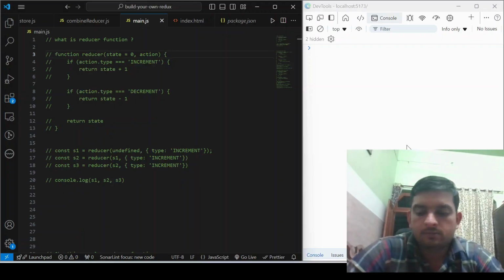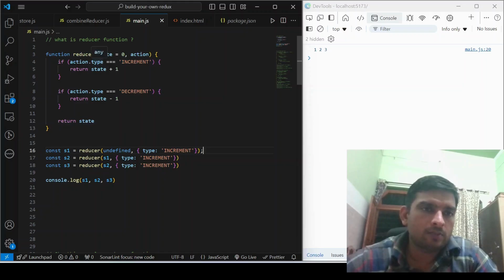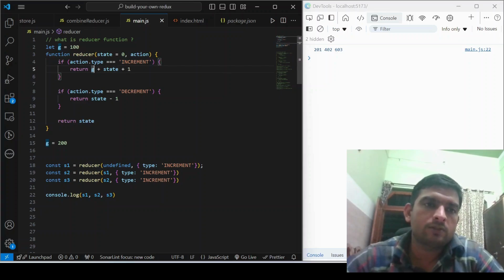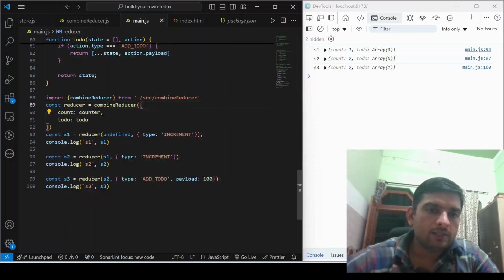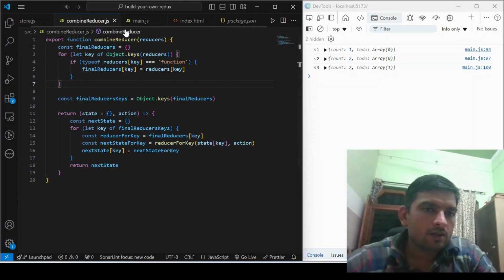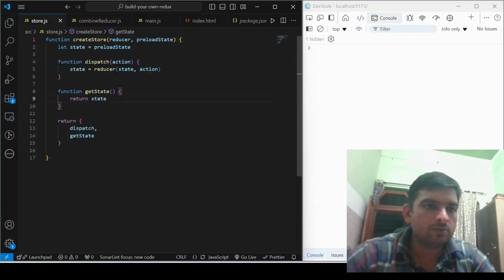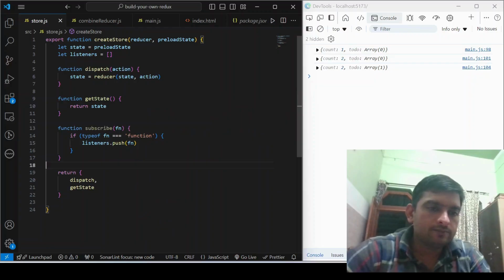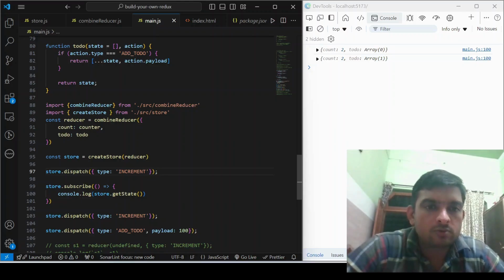I built redux package by reverse engineering it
Deep dive into the redux internals by creating it from scratch and understand all core concepts like store, dispatch and reducer